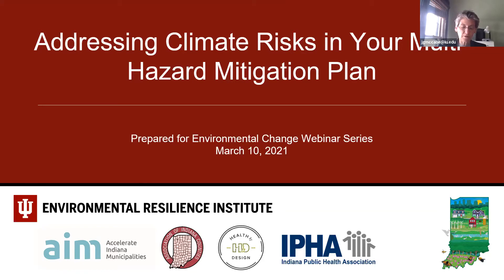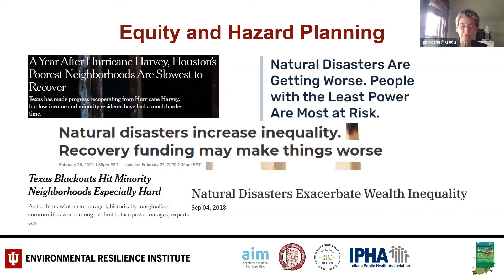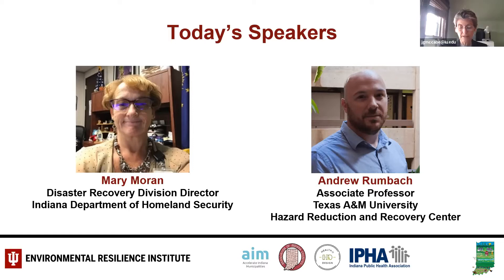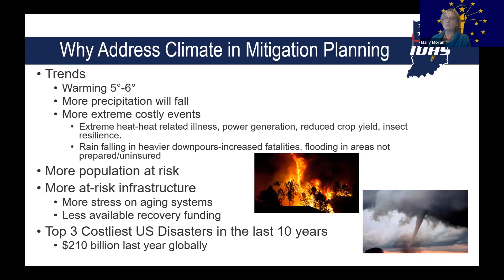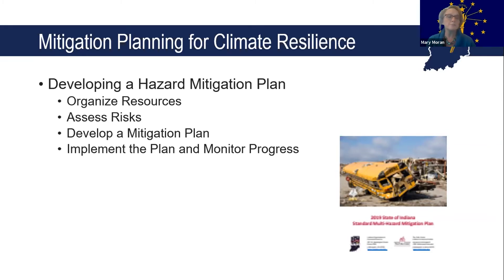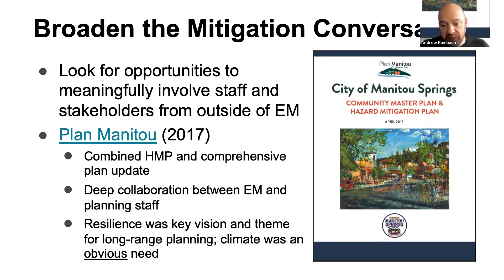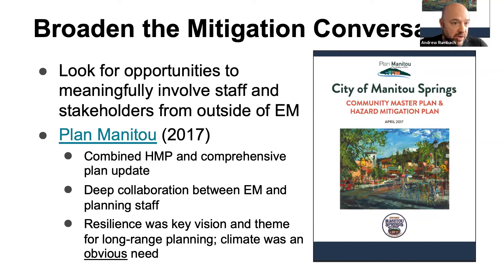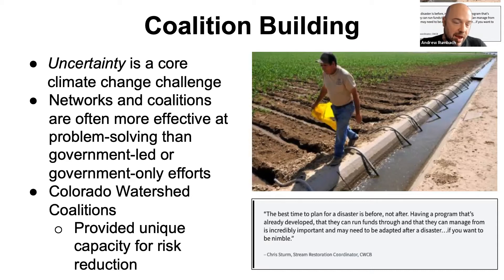Addressing Climate Risks in your Multi-Hazard Mitigation Plan - March 10, 2021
Hazard mitigation planning is important for reducing the impact of disasters and for receiving funding from FEMA following a disaster declaration. Attend this webinar to learn how to address climate risks in your Multi-hazard Mitigation Plan development process.

Presenters
• Mary Moran, Disaster Recovery Division Director, Indiana Department of Homeland Security
• Andrew Rumbach, Associate Professor, Texas A&M University